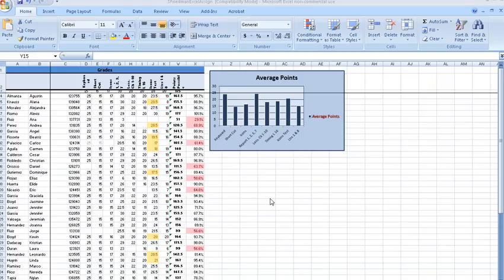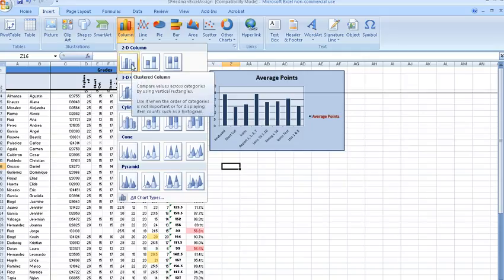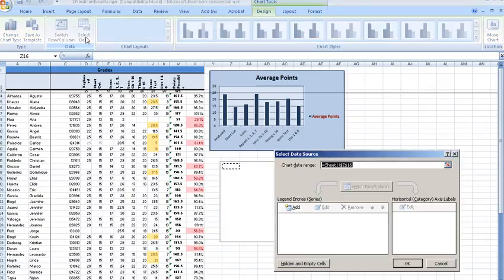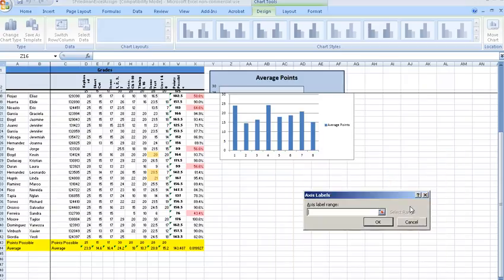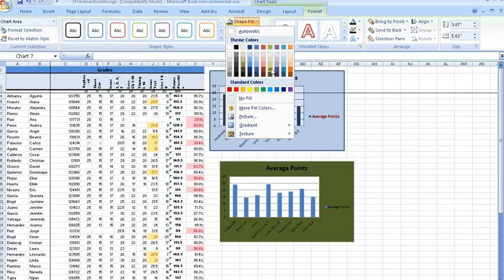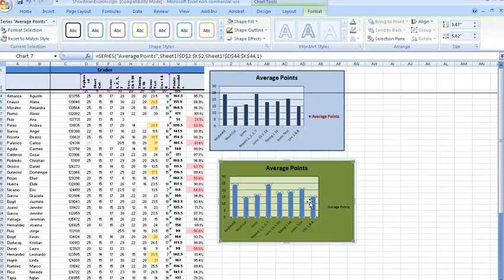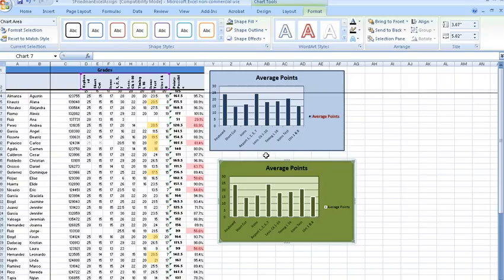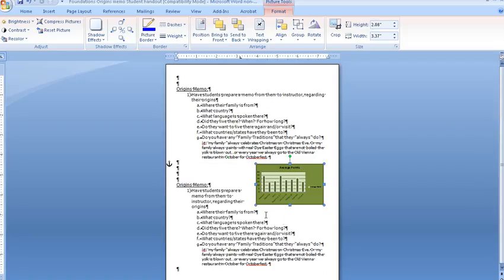Excel_101_pt_5_10242011.mp4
Excel Basics Part 5: how to create a chart, Format the chart, put chart into a Word Doc.